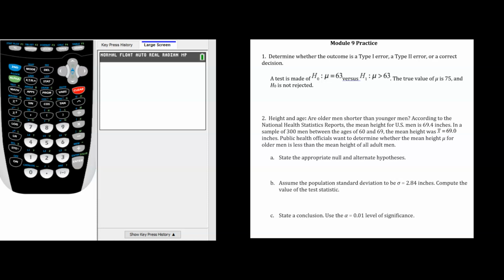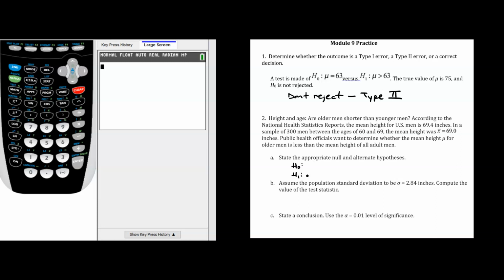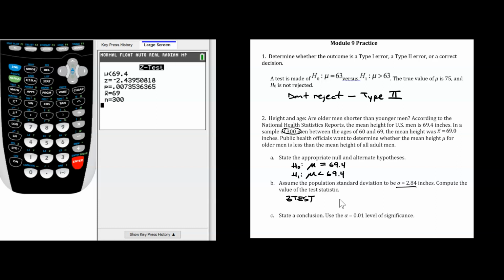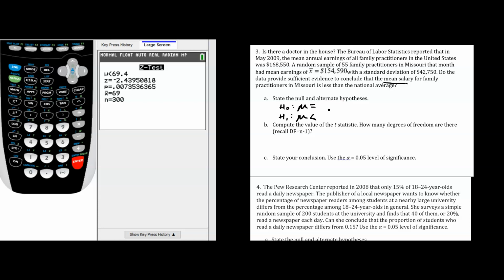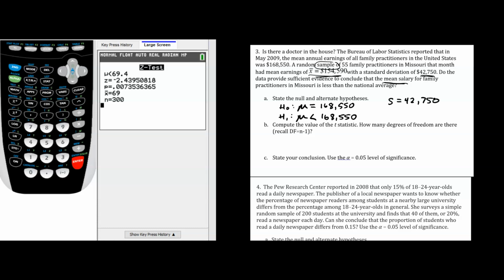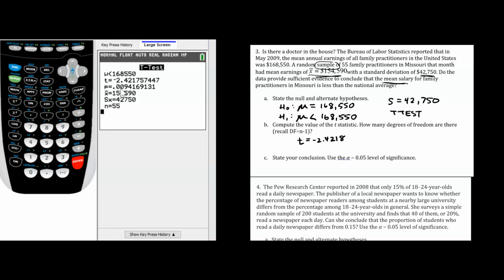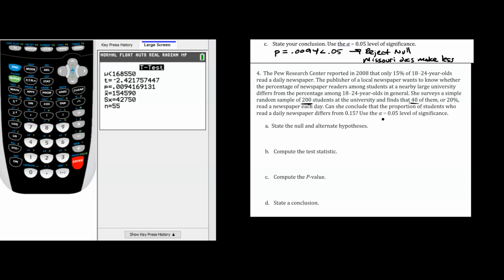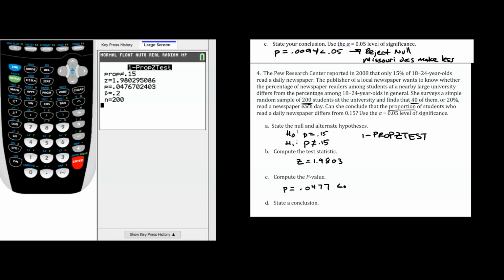Module 9 Practice Problems: Video #6